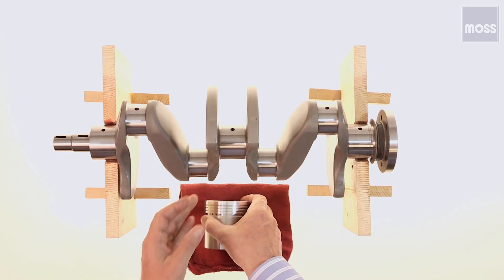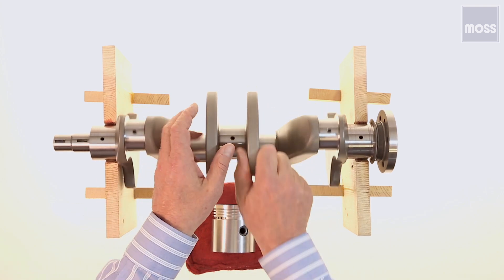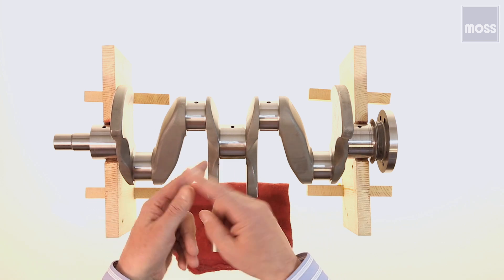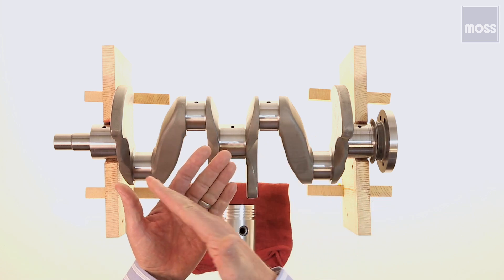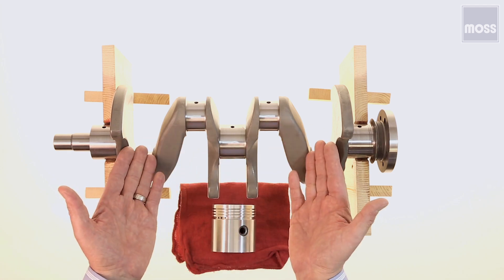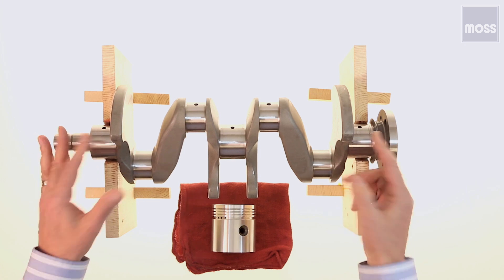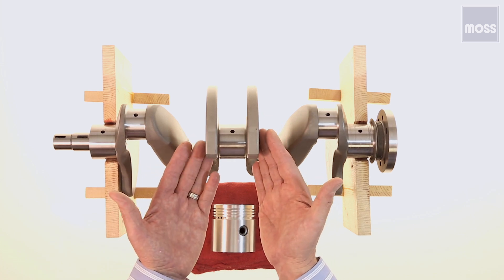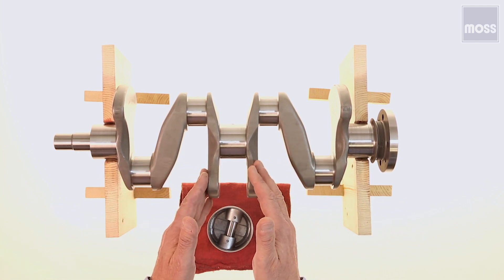Crankshaft Details for Moss# 451-485 and General Information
Crankshafts are under tremendous stresses in all direction. Any flaw or weakness will be quickly exploited. Only the strongest materials and expert machining go into the our MG TB, TC, TD, TF crankshaft. Moss part number 451-485.